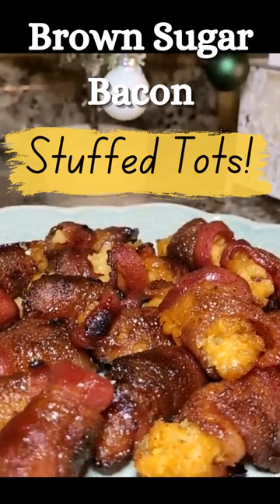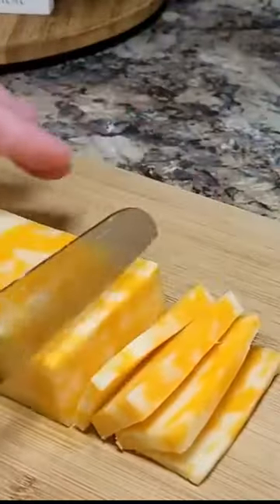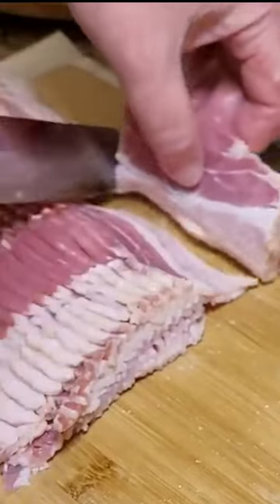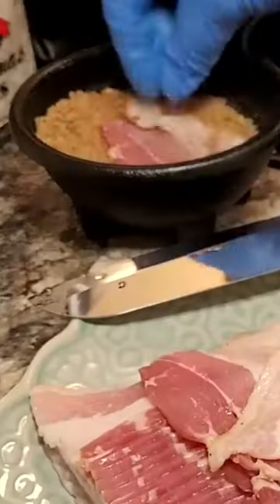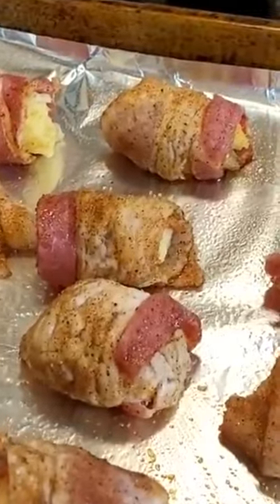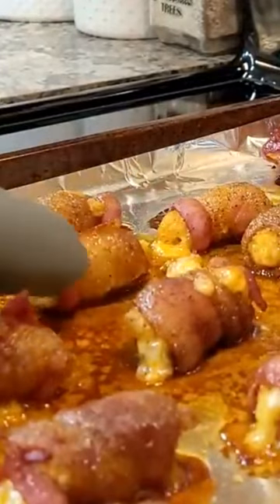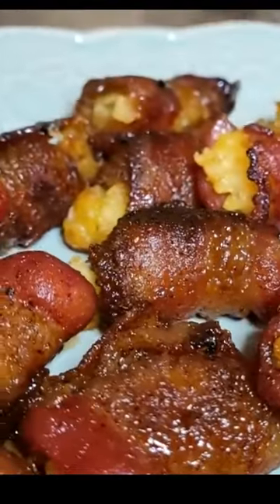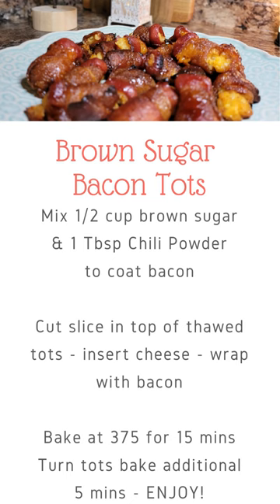Brown Sugar Chili Bacon Wrapped Cheese Stuffed Tots!!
If you need a delicious game day or ANY DAY snack, you will LOVE these! Check out the playlist below for lots more party foods, snacks and appetizers!